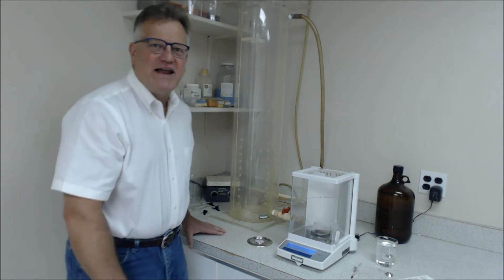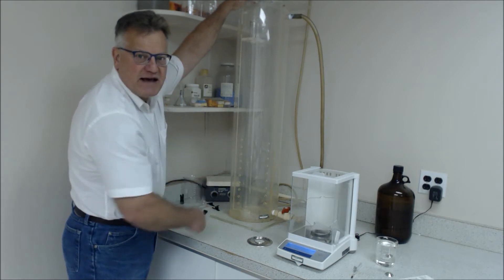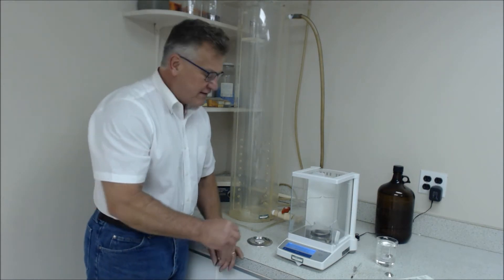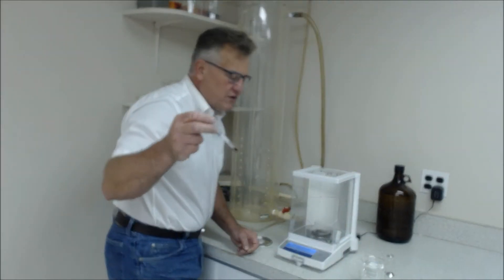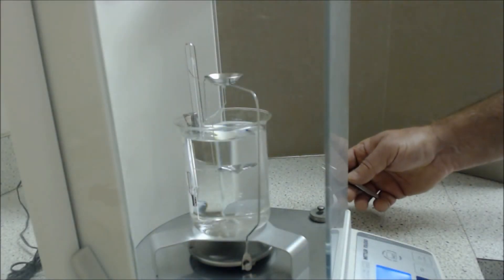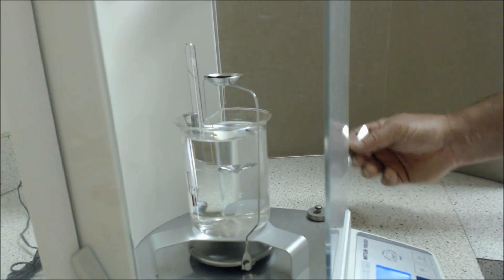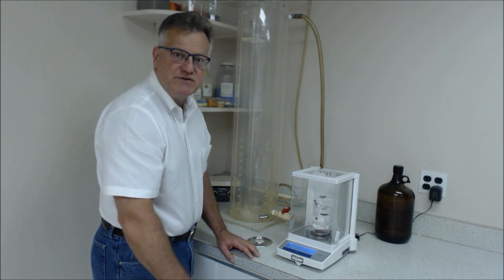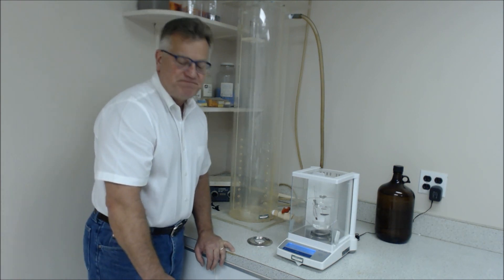GRI GM13 ASTM D792 & D1505 Density of HDPE Geomembranes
This video describes ASTM D792 “Standard Test Method for Specific Gravity (Relative Density) and Density of Plastics by Displacement,” and ASTM D1505 “Standard Test Method for Density of Plastics by the Density-Gradient Technique,” as they apply to GRI GM13: Standard Specification for “Test Methods, Test Properties and Testing Frequency for High Density Polyethylene (HDPE) Smooth and Textured Geomembranes.” This specification was developed by the Geosynthetic Research Institute (GRI) under the auspices of the Geosynthetic Institute (GSI), with the cooperation of the member organizations for general use by the public.